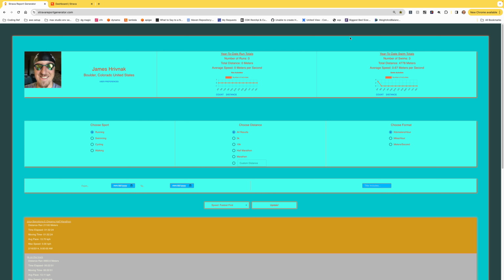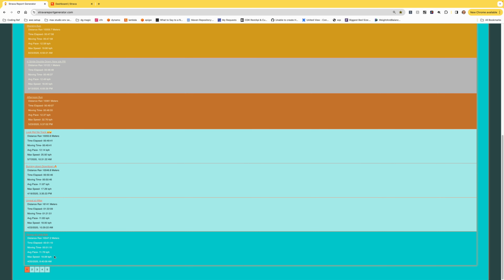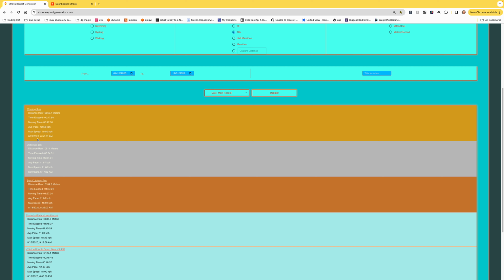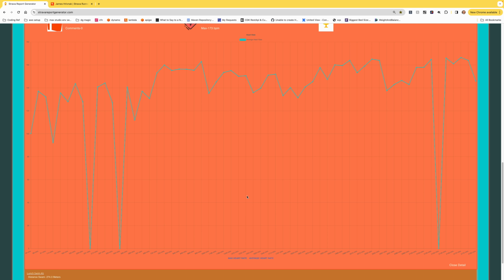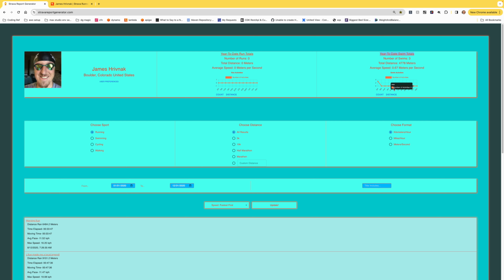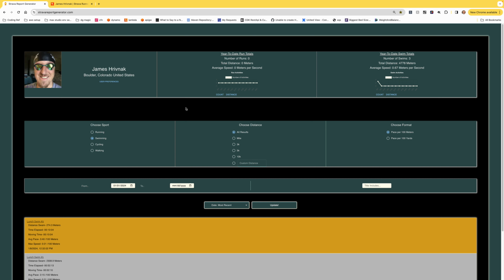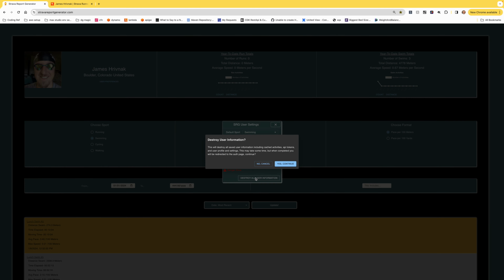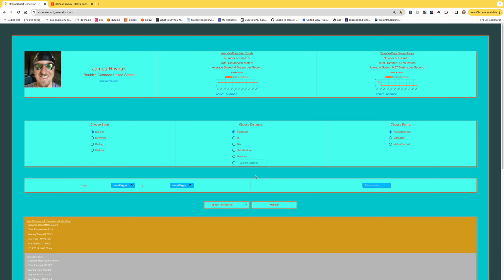Strava Report Generator (SRG) Presentation